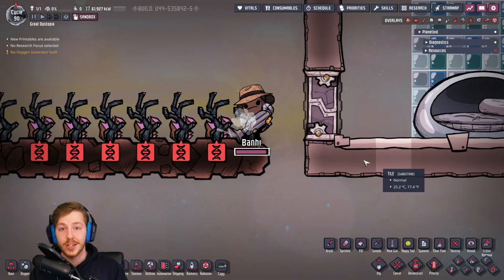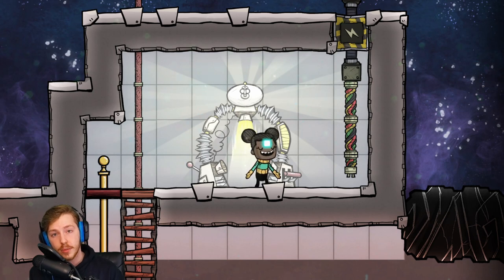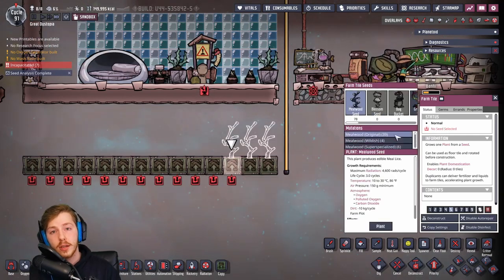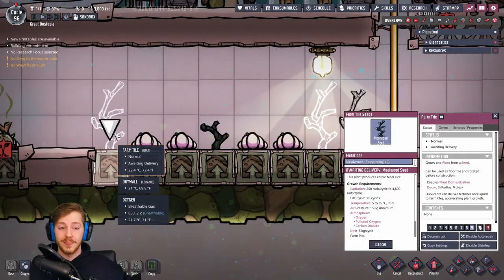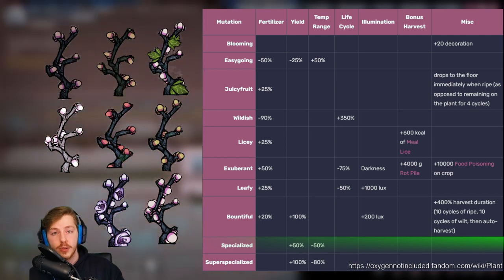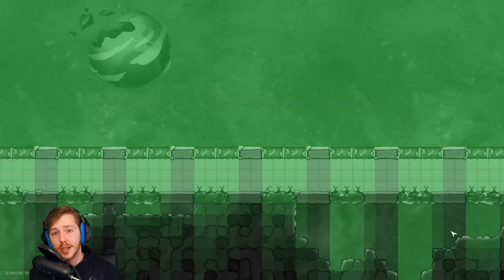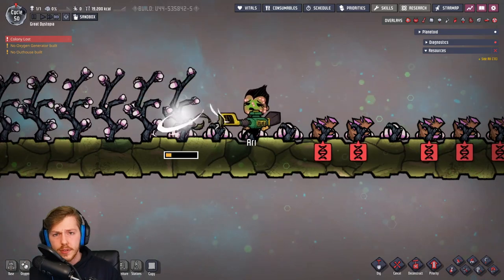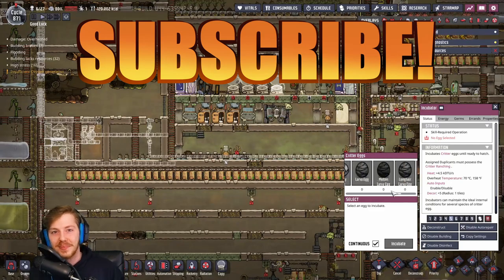Everything About Mutated Seeds - Oxygen Not Included (Tutorial)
In this video we're going to cover everything about mutated seeds to get you started producing different species of plants. It's an awesome mechanic it's just difficult to successfully implement in more complex builds and later colonies because of the very specific requirements for mutated seeds.

Where'd the intro go?

0:00 Intro
1:07 How To Mutate Seeds
2:02 Plant Radiation Datasheet
2:40 Analyze Every Seed?
5:42 Every Mutation Sheet
6:53 Decreasing Resource Cost
7:47 Juicey Fruit AutoSweeper
8:00 Suggestions To Fix Mutated Seeds, Klei